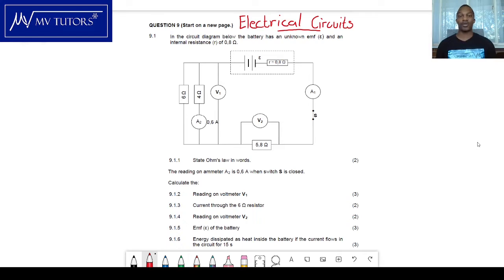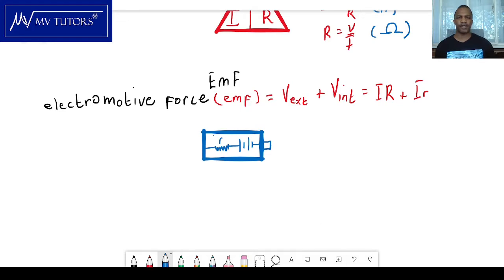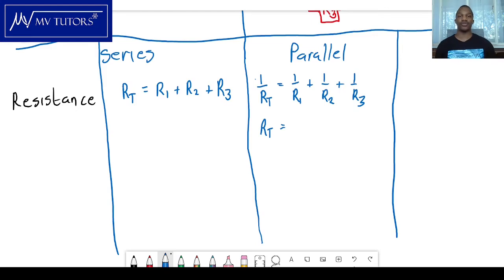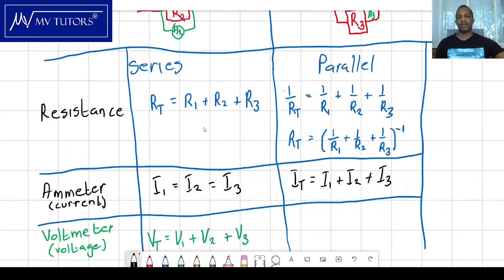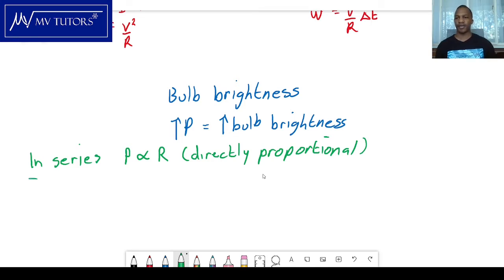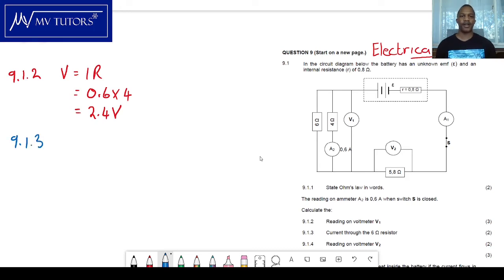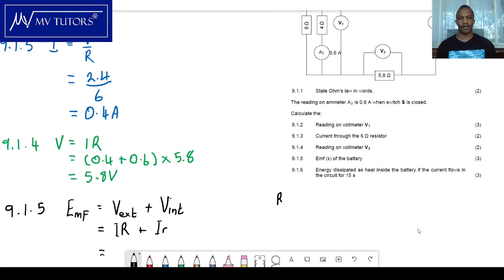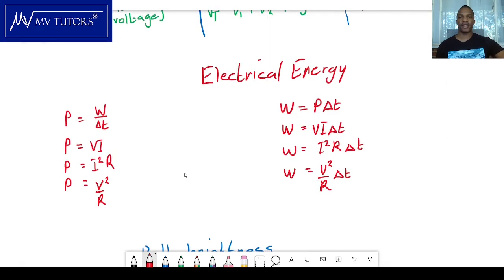Electric Circuits | Physics_Grade 12